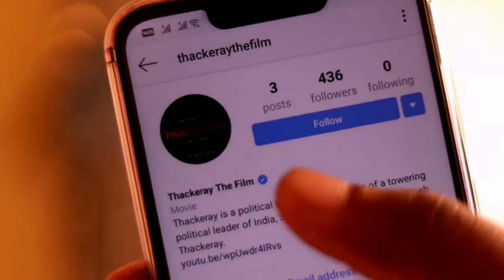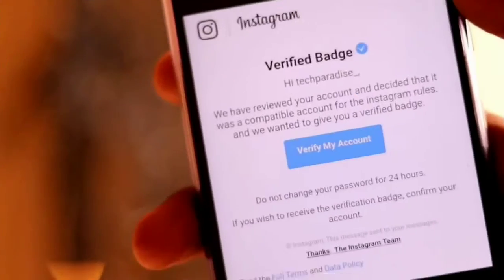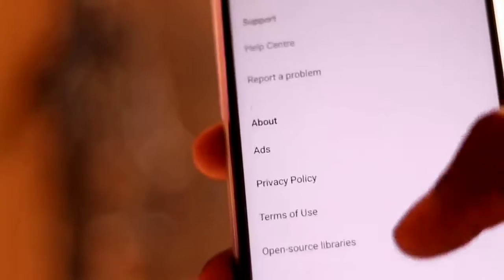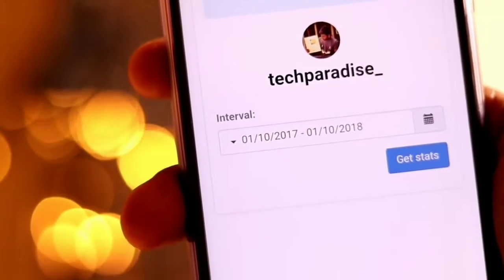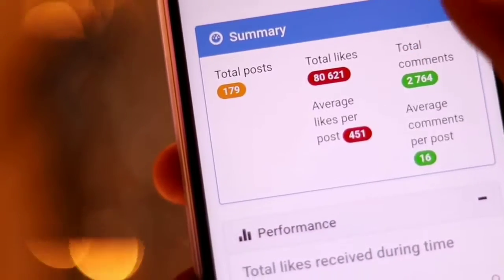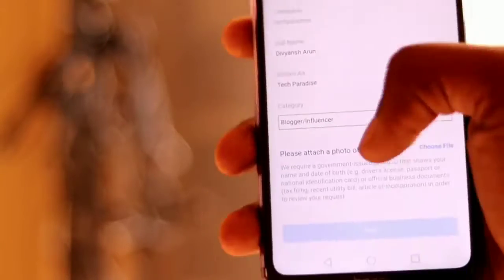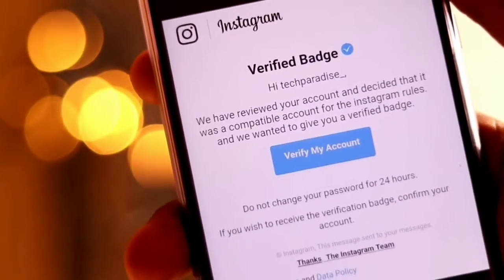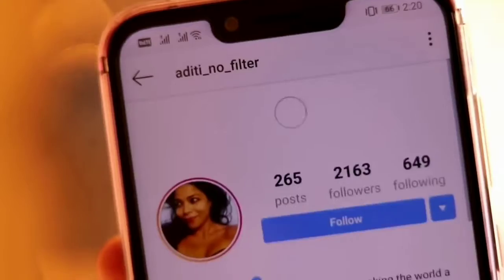How to Get Verified on Instagram in Minutes ? Step by Step✓